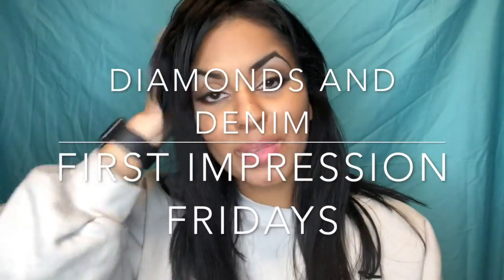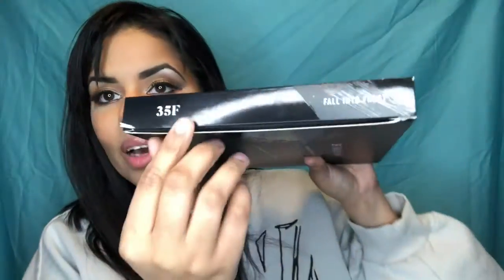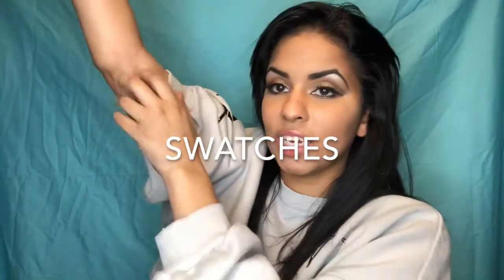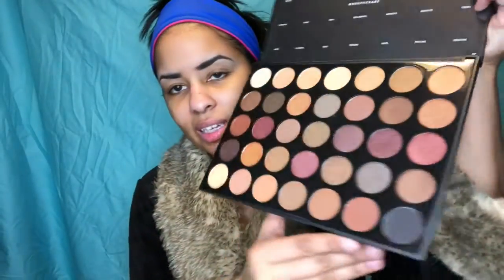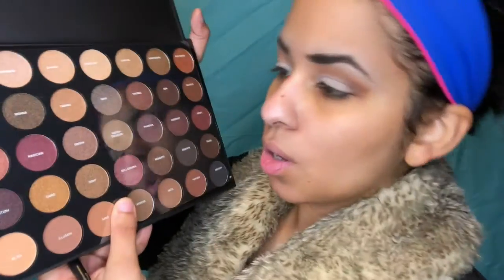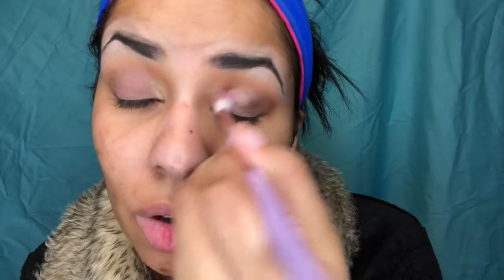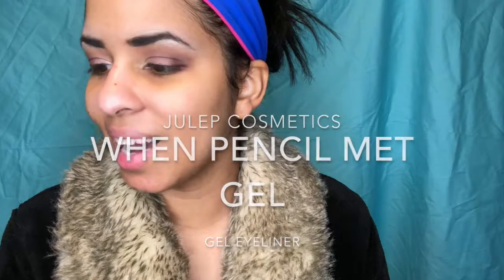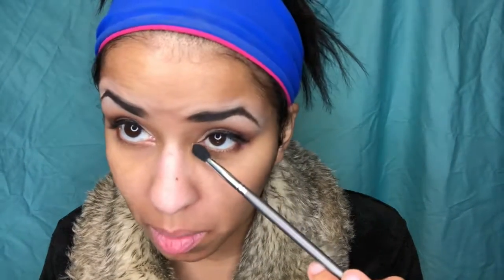First Impression Friday - Morphe 35F "Fall into Frost" palette (and extras)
This weeks First Impression Friday is on one of my favorite brands, Morphe Cosmetics. After I just said that I wasn't buying anymore palettes, I walk into ULTA and what happened, this huge and beautiful 24.00 palette was only 15 dollars! So, what did she do? She bought it. Let's talk about it. This palette like all of the huge Morphe palettes, it has 35 pans. Only 7 of them are mattes and for me, that's normally a no-go. My favorite type of palette is half and half or even an ALL matte palette. It's a whole lot of shimmer for me but, will I be converted? See the video to find out. In this video, I swatch only 6 shades (because my arms just aren't that long) and I actually created two different looks due to some scheduling issues. Apart from this lovely Morphe palette, I also test out the Clinique Pretty Easy liquid liner Eyelining pen, which has one of the coolest tips I've ever used and an amazing gel pencil from Julep Beauty. Please check it out here, on First Impression Friday!